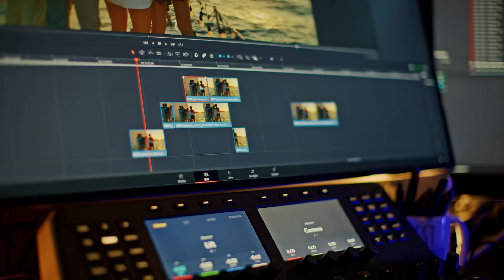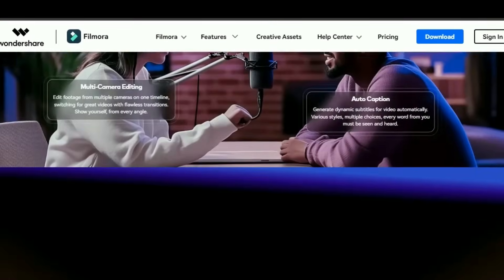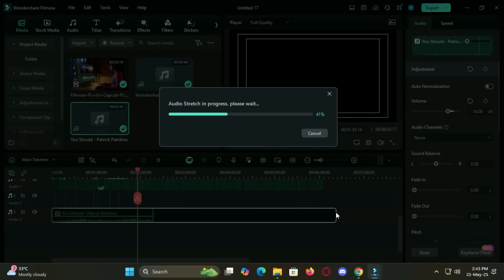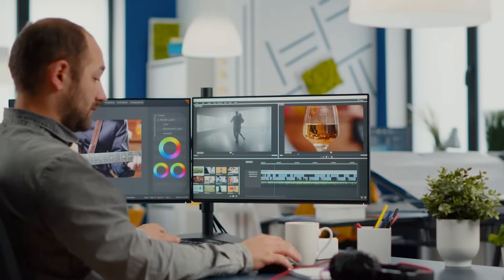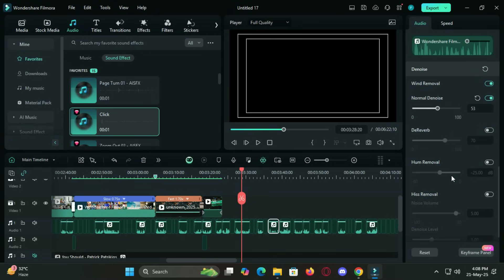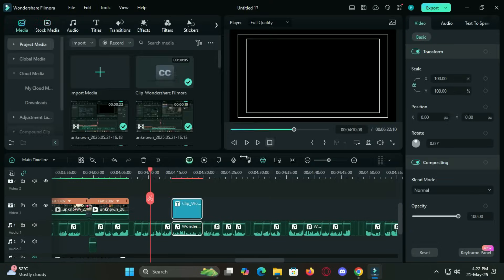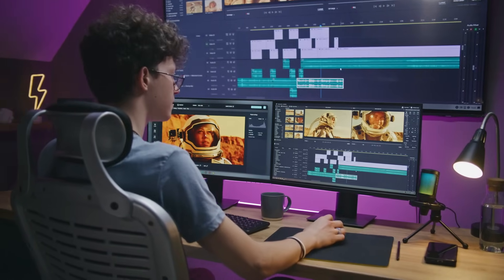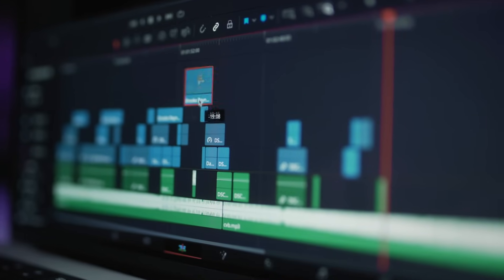Still Manually Editing Videos? Switch Filmora For Amazing Ai Editing Features!!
Download Wondershare Filmora for PC/Android/iOS for Content Creation!

00:00 Introduce Filmora
00:18 Boring manually video edit
00:33 Filmora Ai Power
01:01 Filmora for content creator
01:18 Filmora Ai integration
02:22 Editing Roots
02:42 Special features
04:34 Supported Devices
04:45 Supported Format
04:54 Tutorial for beginners
05:12 pricing
05:32 outro

Wondershare Filmora is a user-friendly video editing software that caters to both beginners and intermediate users who want to create professional-looking videos without a steep learning curve. Known for its intuitive drag-and-drop interface, Filmora makes video editing accessible even to those with no prior experience. It comes equipped with a wide range of built-in features such as visual effects, music tracks, transitions, and text templates, allowing users to enhance their videos with creativity and ease. The software also includes advanced tools like keyframing, green screen, audio denoising, and AI-powered features like background removal and auto beat synchronization. Filmora supports high-resolution exports, including 4K, and provides direct options for uploading videos to platforms like YouTube and Vimeo. Available on both Windows and macOS, with a mobile version called FilmoraGo, it is a versatile option for content creators, educators, and casual video editors alike. While the free version includes a watermark, paid plans offer full access to all features, making Filmora a solid choice for affordable and efficient video editing.